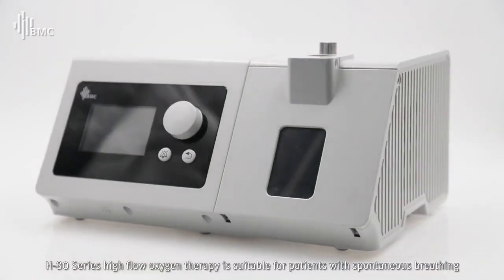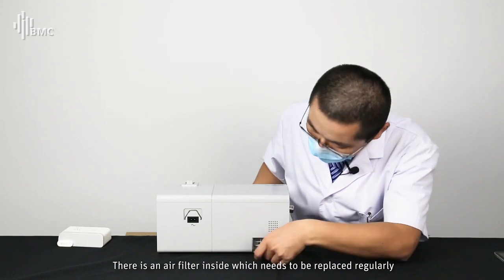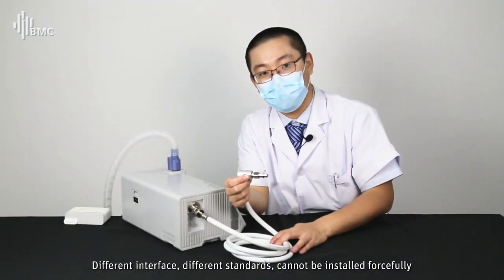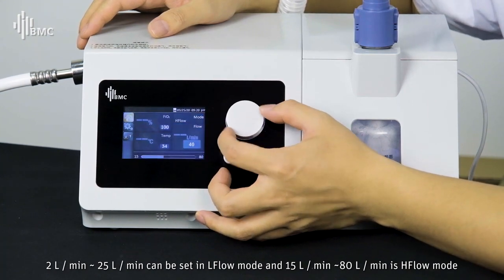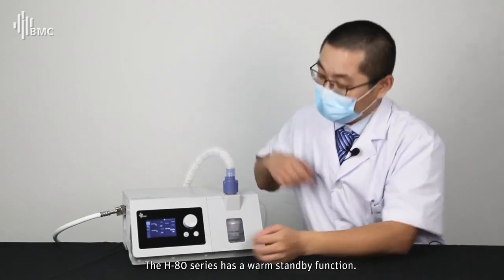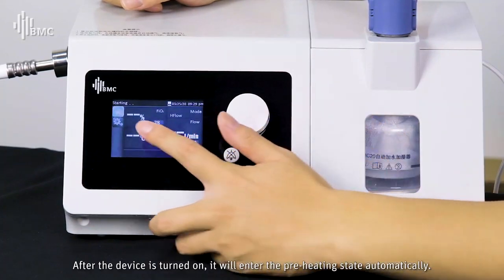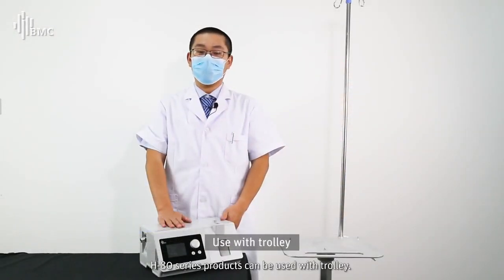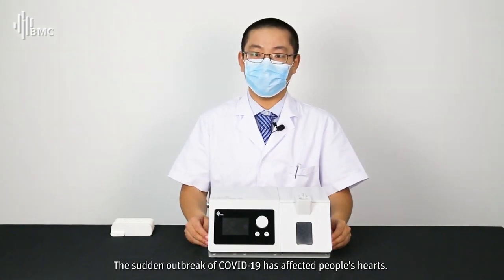H 80 Series High Flow Oxygen Therapy Introduction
installation video